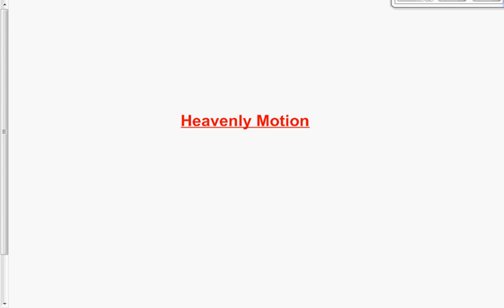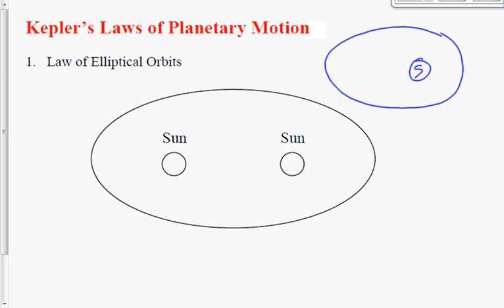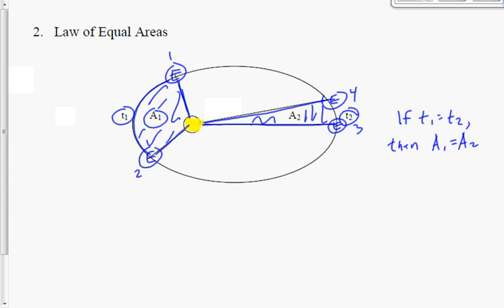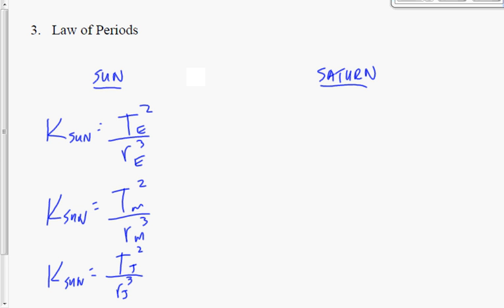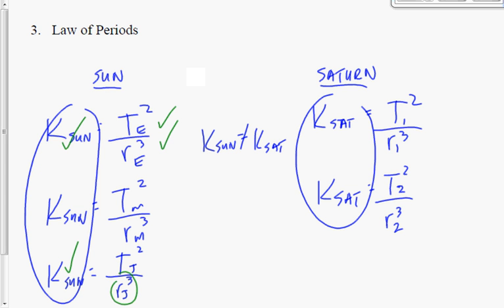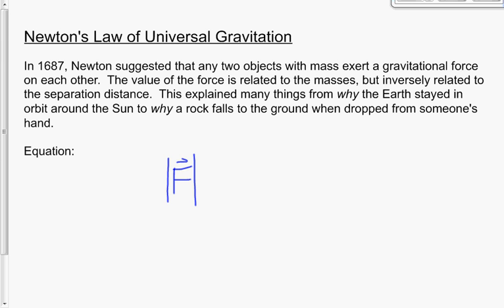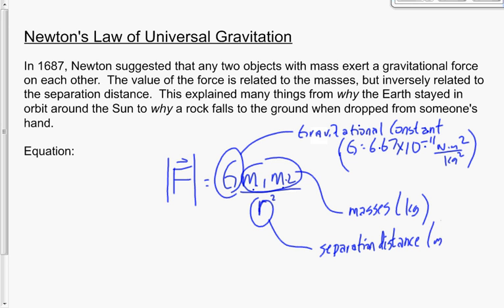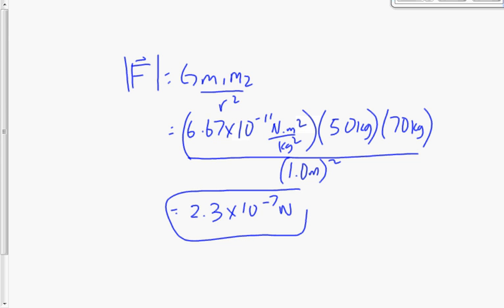(307-P3015S) Newton's Law of Universal Gravitation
Introduction to Newton's law of universal gravitation.